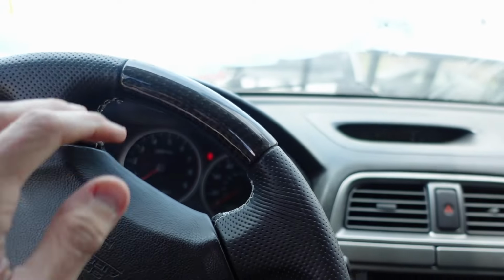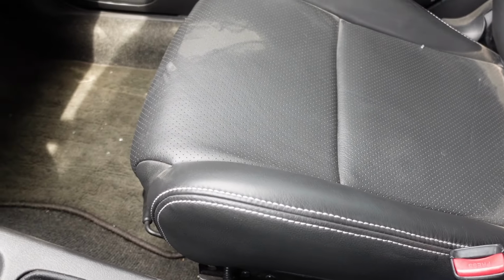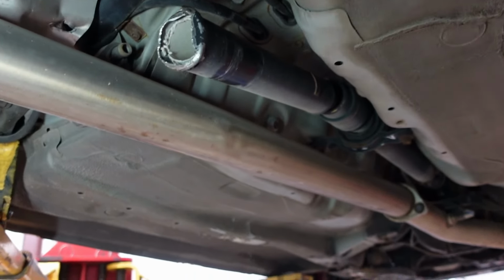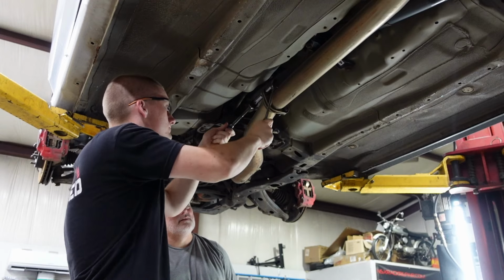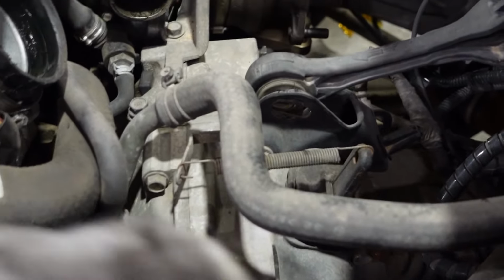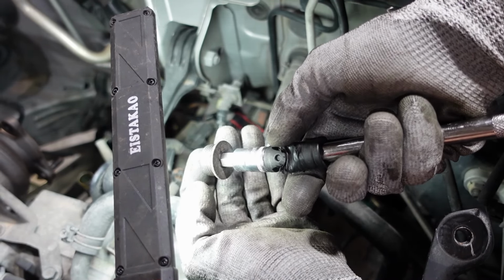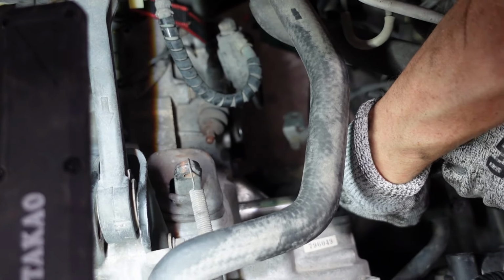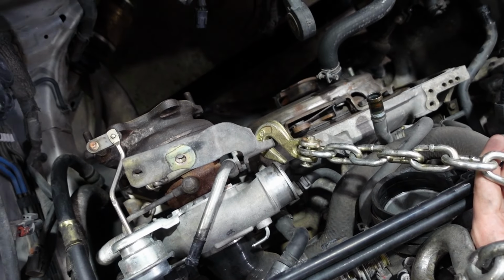Manual Swap Donor Car. WRX BUILD Ep 1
In this episode, we pick up a 2004 WRX in Oklahoma with the goal to swap the guts into a 2002 automatic Bugeye.
Follow along with this build.